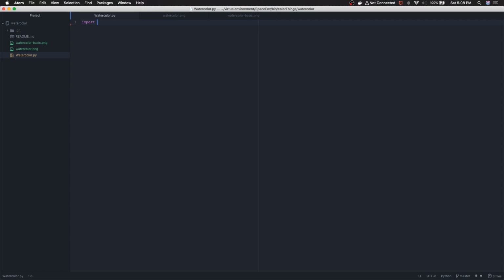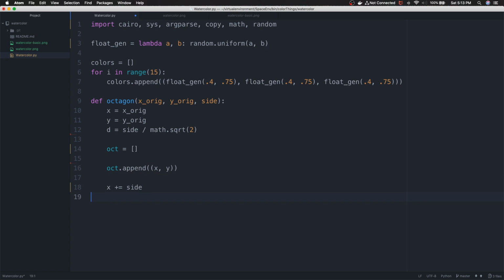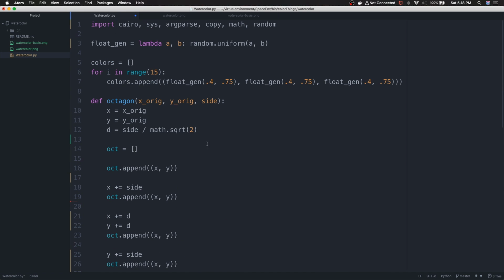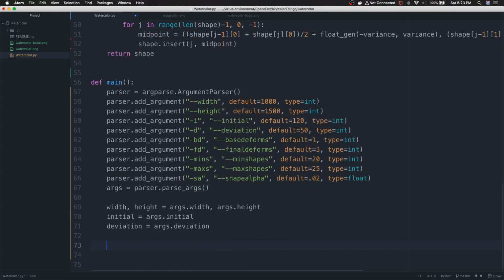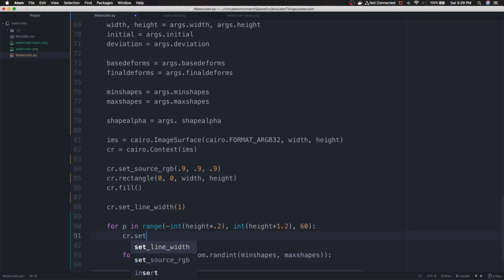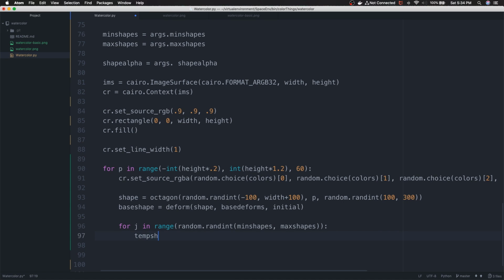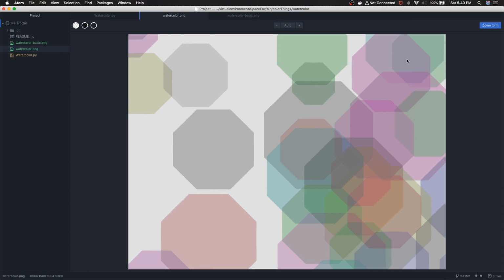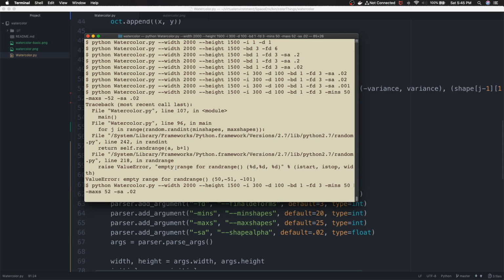Generative Art - Creating Watercolor With Python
A longer video tutorial on how to generate watercolor images with Python 2.7. Generative art is such a cool way to use programming artistically and this is a great project to start with. I've listed some resources below that you will need as well as a repository with the finished script.